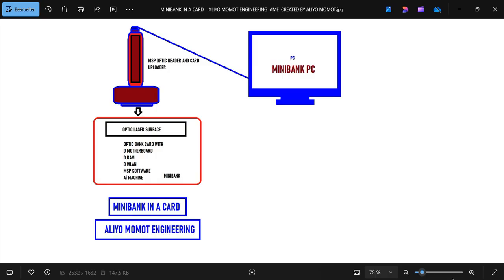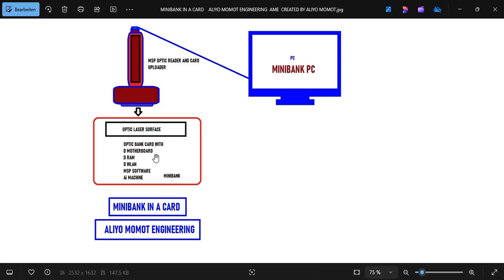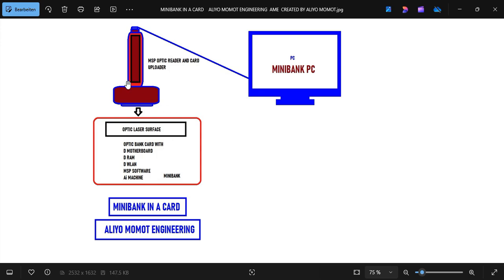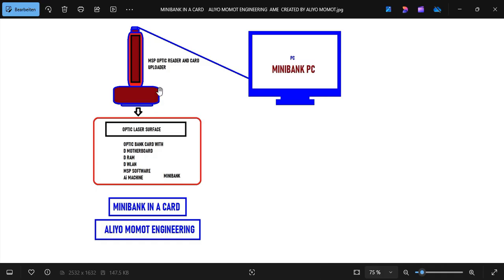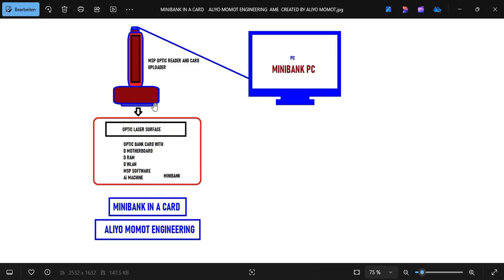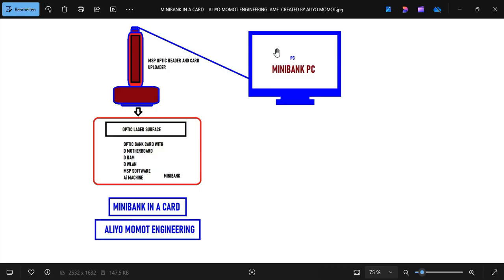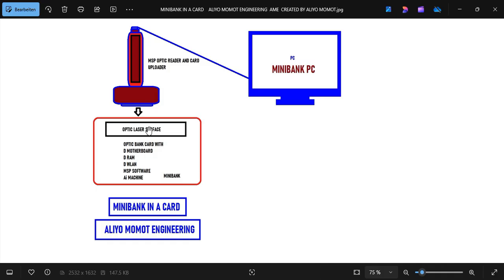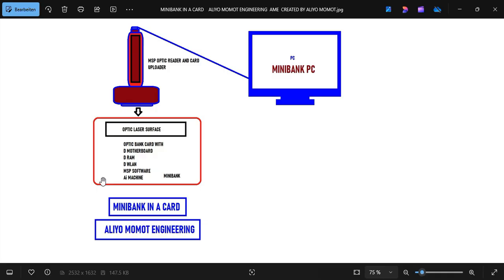MINIBANK IN A CARD AME INC CREATED BY ALIYO MOMOT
MINIBANK IN A CARD   AME INC